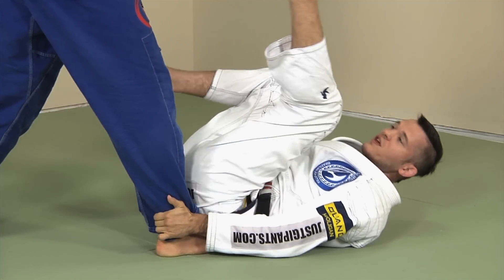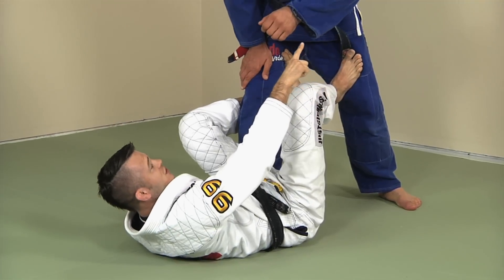How and When to Use de la Riva Guard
How to do the de la Riva Guard correctly, including when to use it, what kind of opponent to use it against, where to grip, etc.

Available as a mobile app for iPhone, iPad and iPod Touch

Also available for Kindle and Android devices

Created by Stephan Kesting, Brandon Mullins, and Grapplearts.com